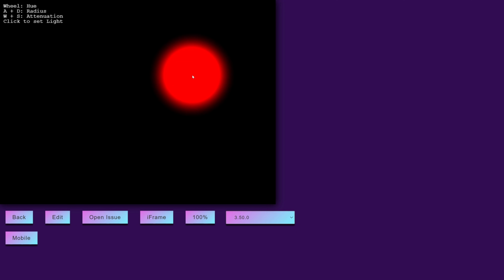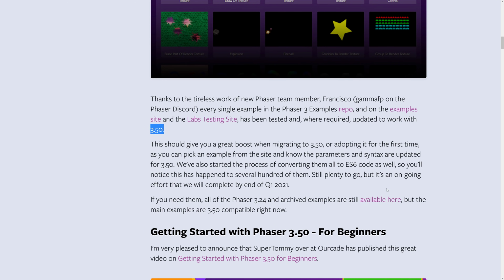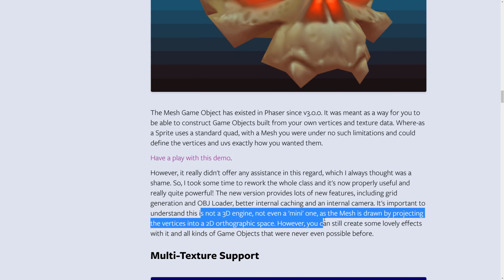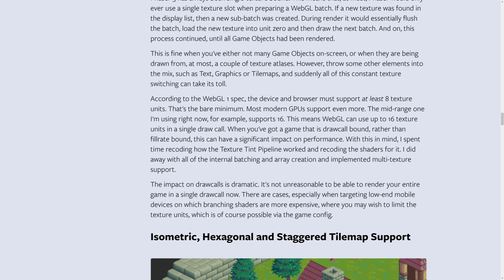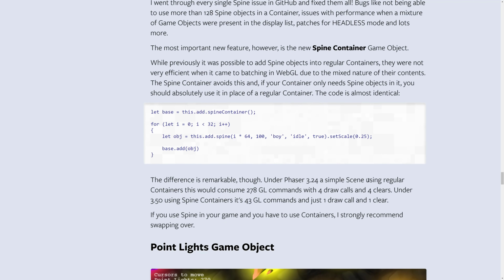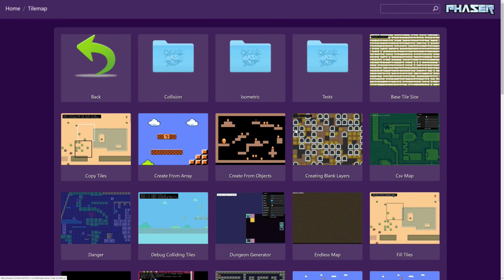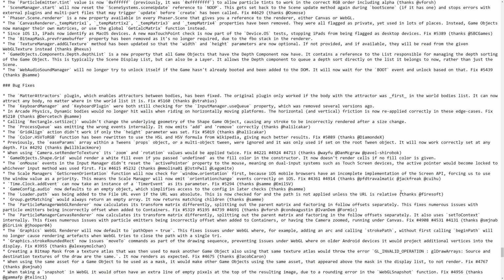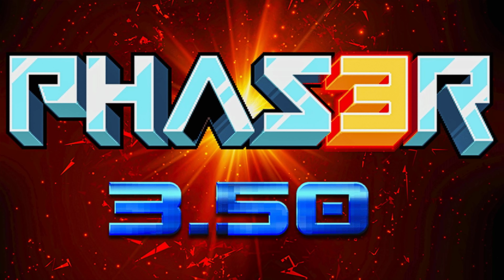Phaser 3.50 -- MASSIVE New Release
The free open source Phaser HTML5 game framework just got it's biggest upgrade yet, with literally hundreds of new features.